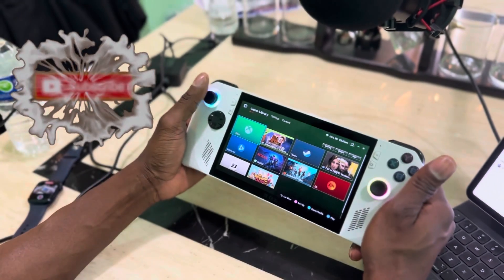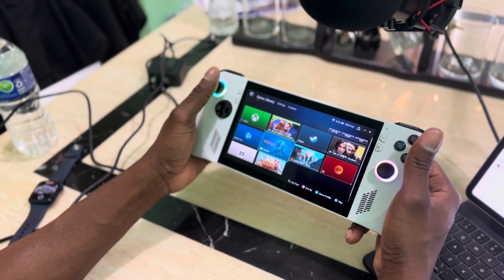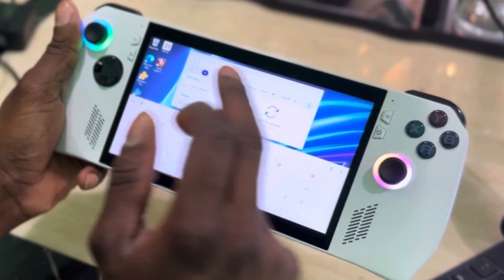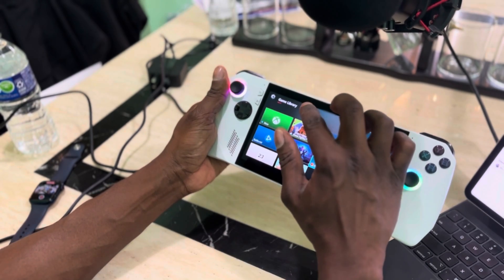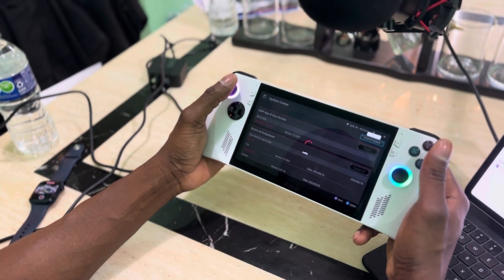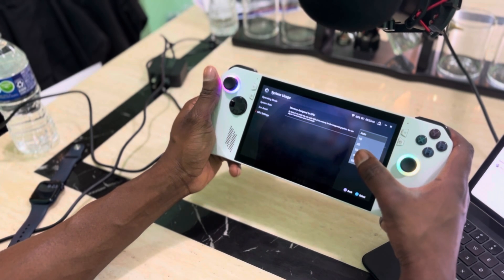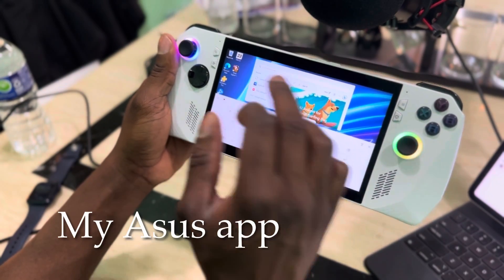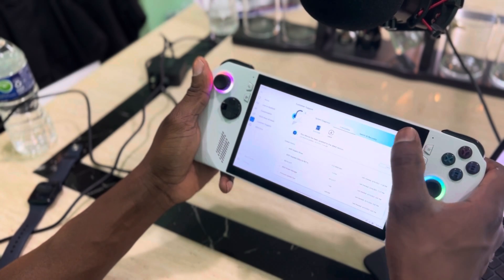Do THIS First !!(Tips) To Optimize Asus Rog Ally For Best Performance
Intro 0:00
Step 1 0:54
Step 2 1:28
Step 3 2:12
Step 4 2:43
Step 5 3:00
Step 6 3:36
Step 7 4:10